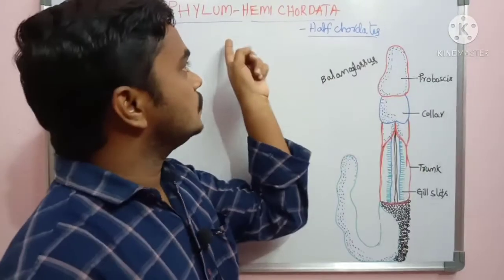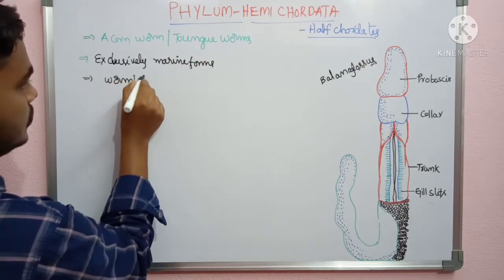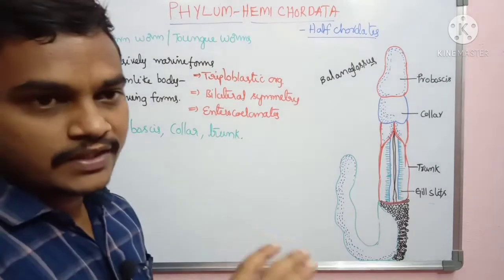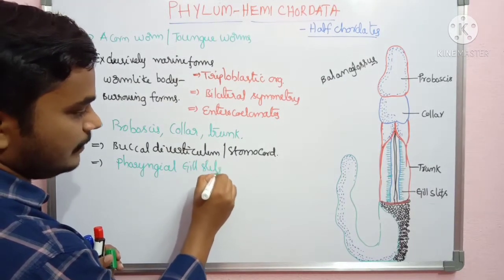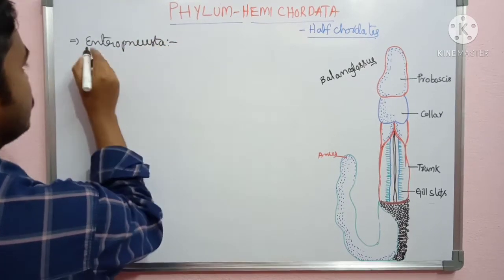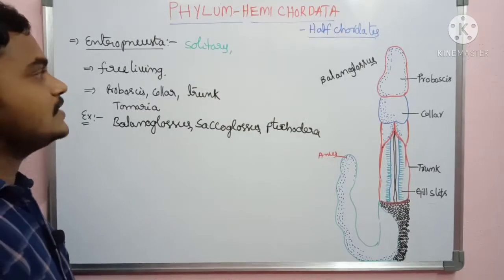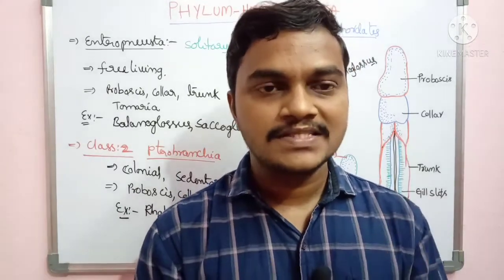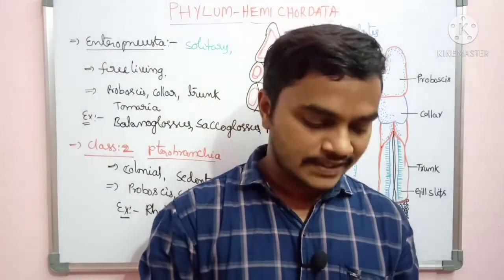Hemichordata#phylum hemichordata class 11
Animal kingdom : Hemichordata..Published on 13 April 2021
animal kingdom